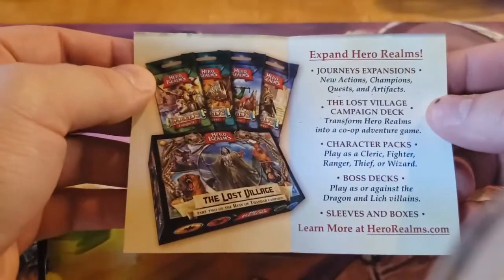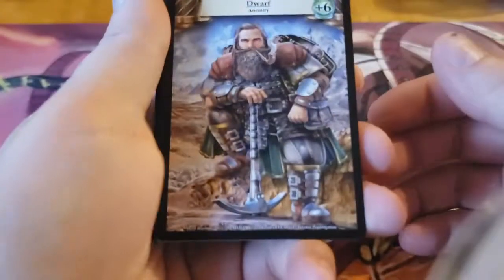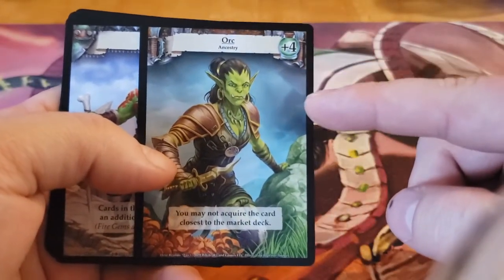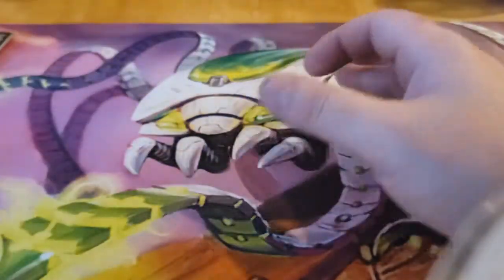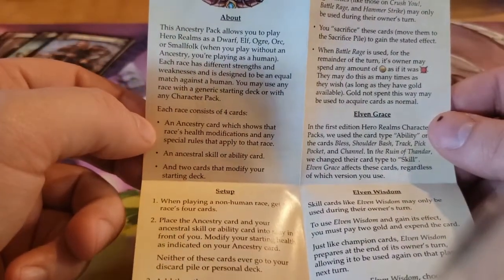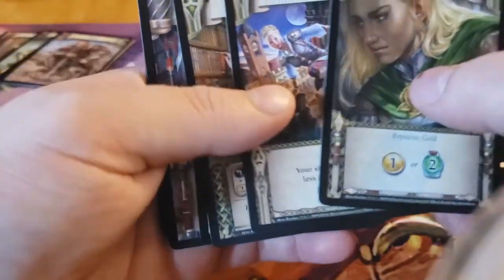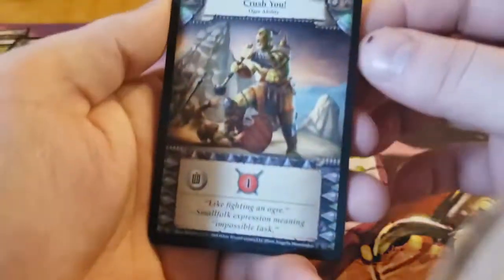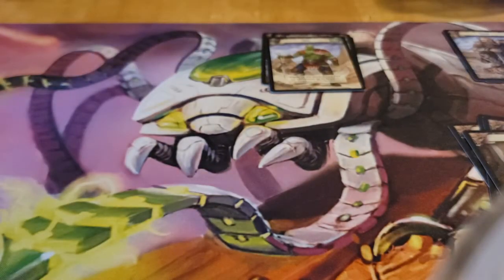A look at Hero Realms Ancestry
Let's take a look at Ancestry and what you get!